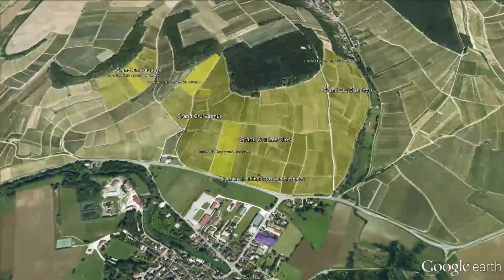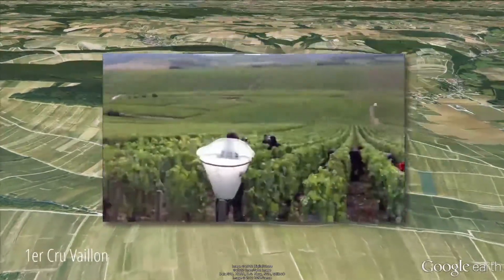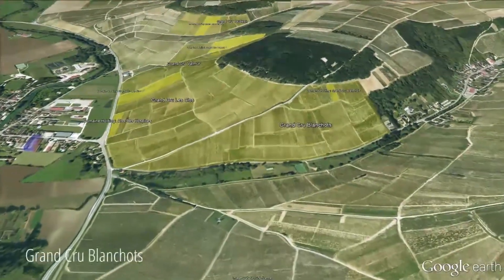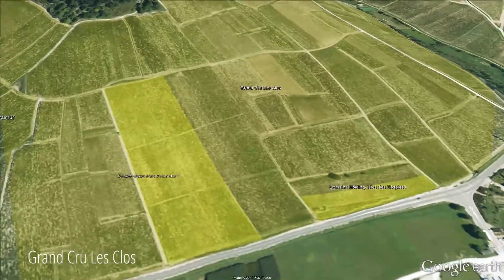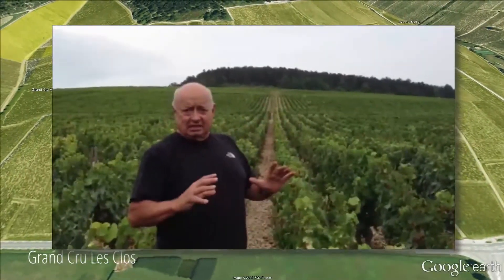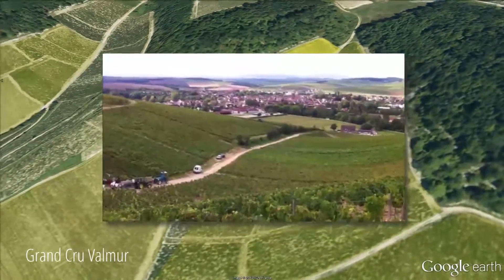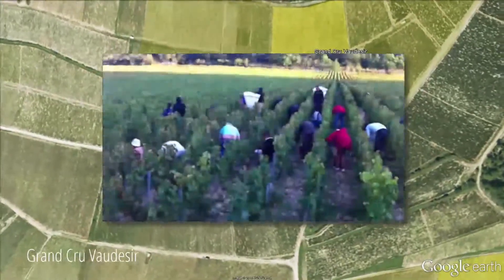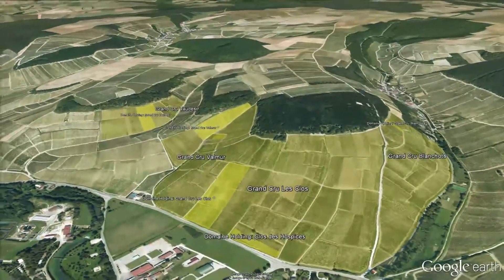Domaine Christian Moreau Pere et Fils TOUR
A tour of Domaine Christian Moreau Pere et Fils in Chablis